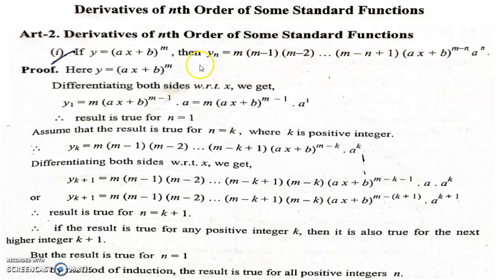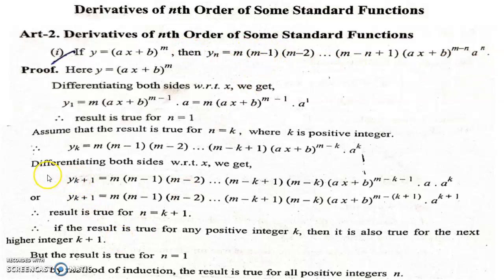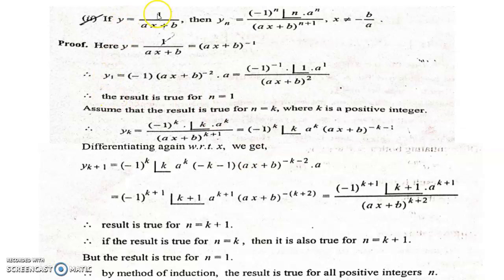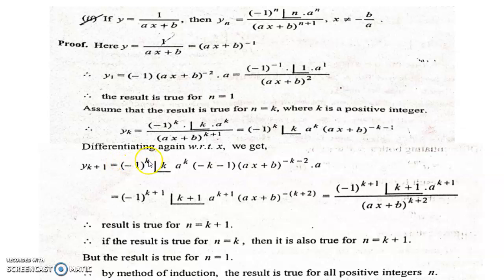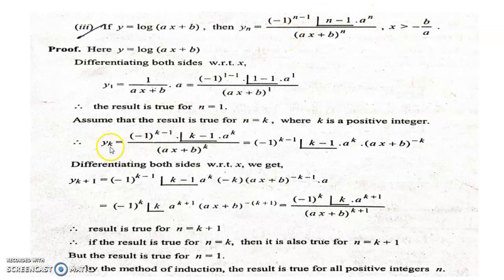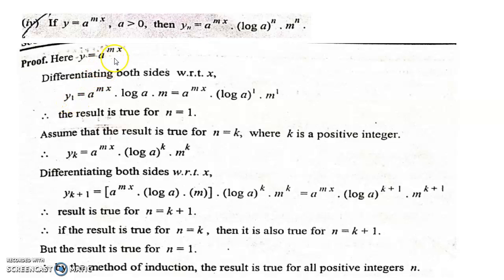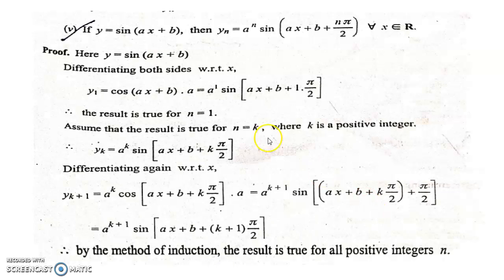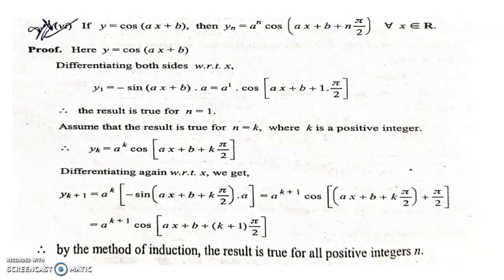DIFFERENTIAL CALCULUS (lecture 2)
derivatives of nth order of some functions